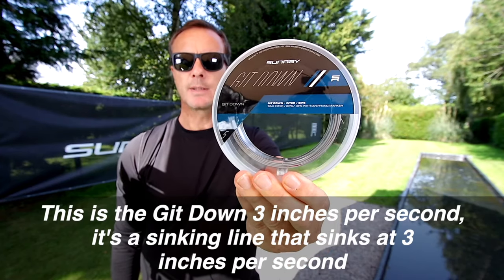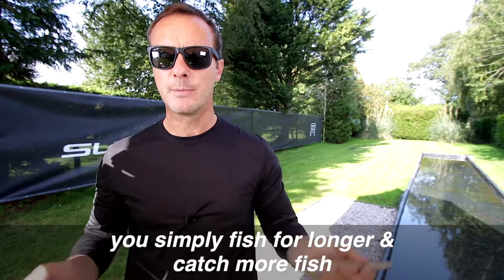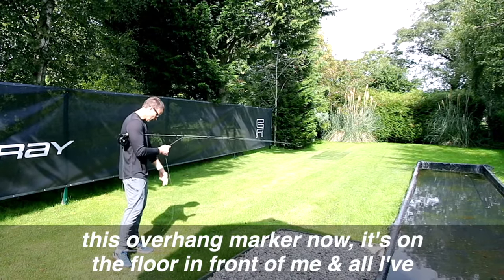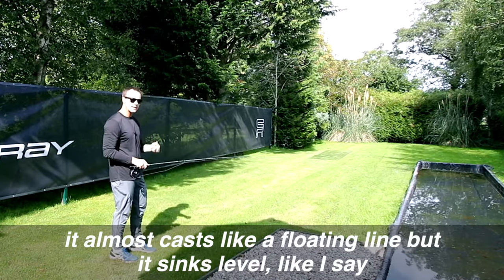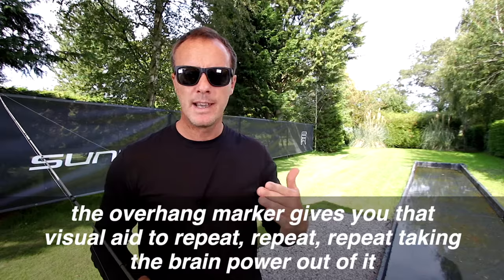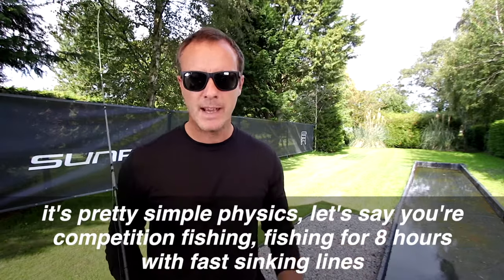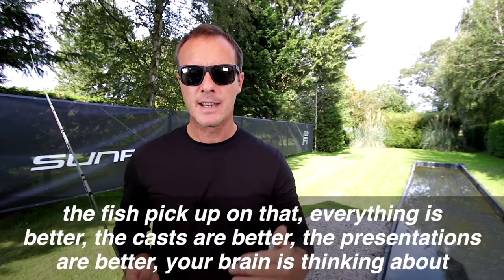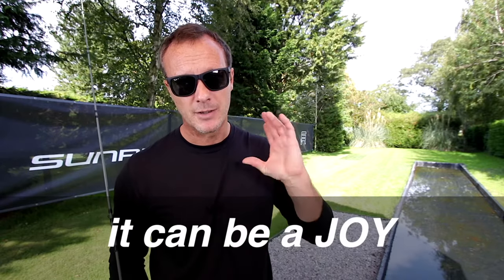Git Down Sink 3 inches per second | Sunray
In 2014 we helped change fly fishing and how fishing tackle is sold online. Sunray micro thin fly lines pioneered the movement from heavy, thick fly fishing lines to low diameter fly lines that cast further and land more gently. Our fly rods bend deeper and they protect light tippets. Our goal is to make fly fishing gear that spooks less fish, hooks more fish and lands more fish in a way that is kinder to the fish. Triple density sinking line to get flies down quick and sink in a level plane to keep flies in the zone on the retrieve. Short head to load quick and blast flies amazing distances with one haul.
Our quickest loading sinking line in with an overhang marker to prevent you over extending your false casts. For stillwaters with limited back casting space, kayak / belly boat fishers, coastal rock fishing, river fishing with limited space and / or with single hand spey casts. Low diameter front taper means that, although this is a sink tip line, it doesn't land like a brick.